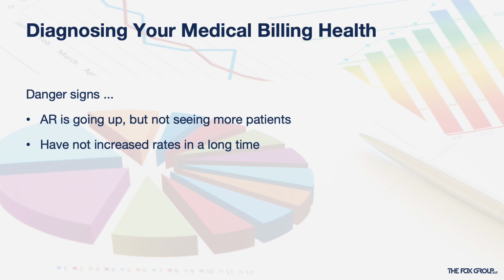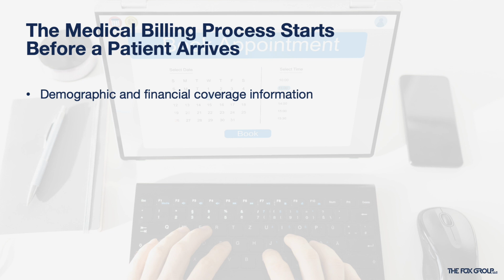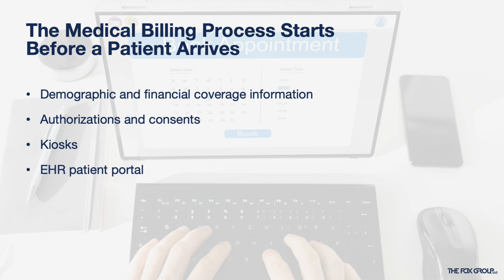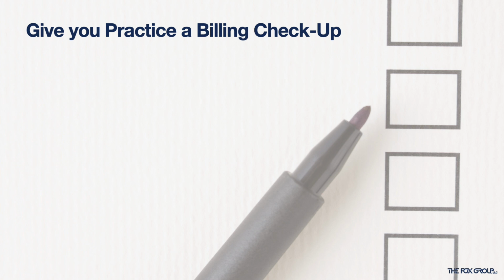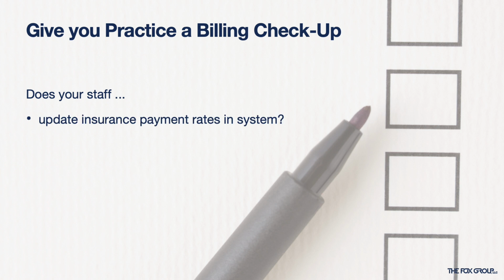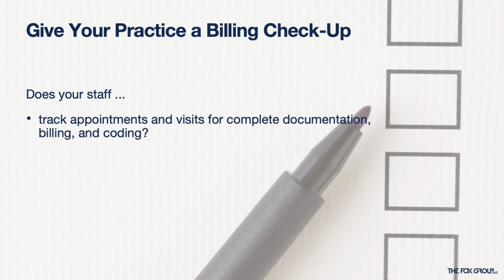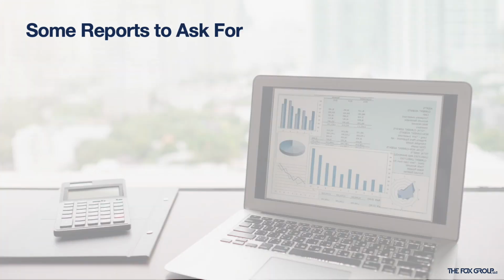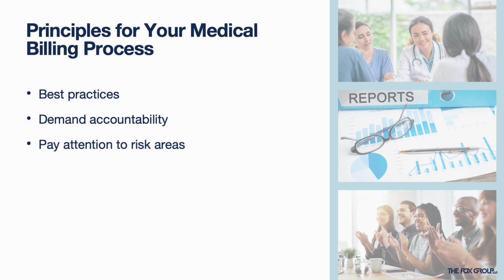How to Improve Your Medical Billing Processes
Optimize Your Medical Billing: Strategies for Enhancing Revenue Management

Explore essential strategies and best practices for improving medical billing processes in this video designed for physicians and medical practice managers. We address common concerns such as high accounts receivable and frequent claims denials, providing you with actionable insights to enhance your healthcare practice's revenue management effectively.

What You'll Learn:

➤ Diagnosing Billing Health: Identify signs of inefficiencies in your billing processes and understand how to pinpoint areas needing improvement.
➤ Pre-Visit Preparation: Discover the importance of gathering comprehensive patient data before appointments to streamline billing and minimize errors.
➤ Charging, Coding, and Claims: Learn how integrated EHR and billing systems can help avoid common coding errors, reduce denials, and improve overall cash flow through efficient charge capture and claims submission.
➤ Recognizing Danger Signs: Recognize the indicators of billing issues, such as an increase in accounts sent for collections or excessive days in accounts receivable.
➤ Conducting a Billing Check-Up: Evaluate your practice’s billing operations with specific questions that uncover problems and confirm adherence to best practices.
➤ Essential Reports: Understand which reports can provide insights into your billing performance, including AR aging, revenue tracking, and adjustment analyses.

Perfect for anyone involved in the financial management of a healthcare practice, this video will equip you with the knowledge to review your billing processes and implement necessary improvements. By optimizing your billing operations, you not only enhance revenue but also improve your practice's overall efficiency and satisfaction.

0:00 Cover
0:04 Overview of Medical Billing Processes
0:48 Diagnosing Your Medical Billing Health
1:39 Before the Patient Arrives
2:51 Charging, Coding, and Claims
3:46 More Danger Signs
4:37 A Billing Check-Up
6:31 Reports to Ask For
6:59 Principles for Your Medical Billing Process
8:17 Closing

▬▬▬▬  Related & useful links  ▬▬▬▬

▬▬▬▬  The Business of Healthcare  ▬▬▬▬

★ Serving the Healthcare Community Since 1989